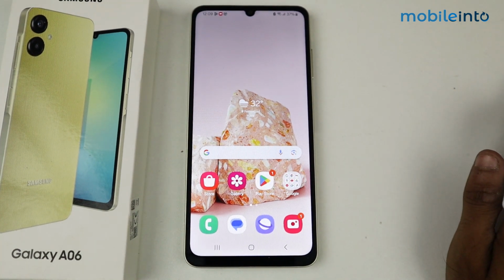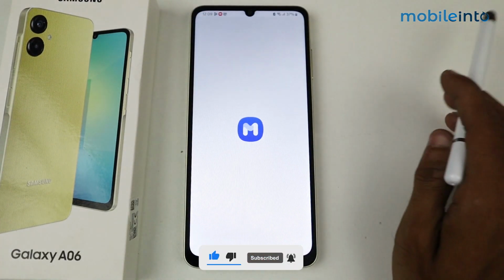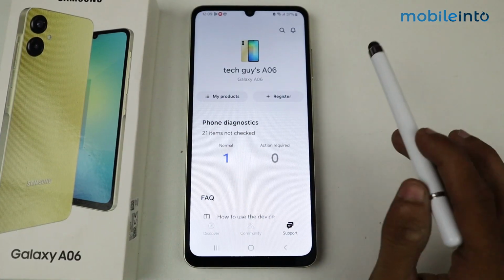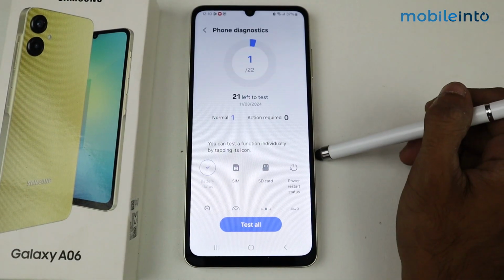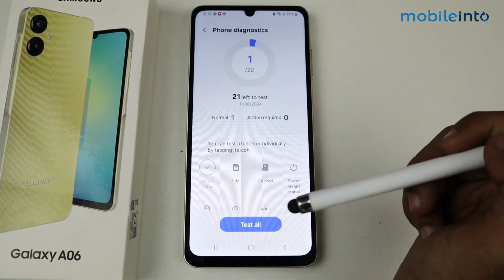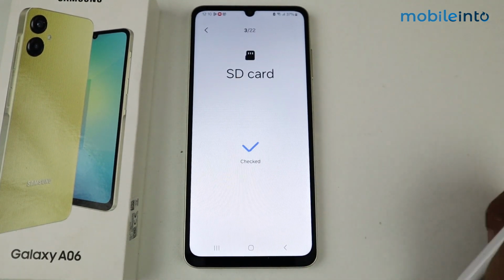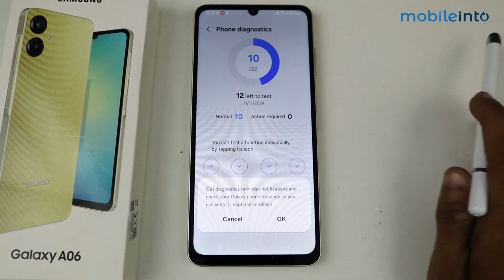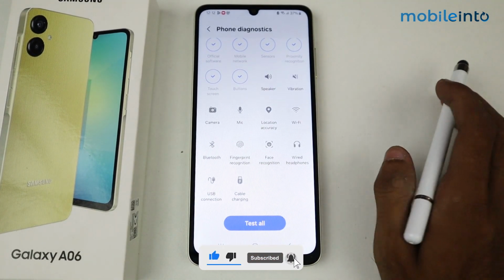How to Test Your Samsung A06 Through Phone Diagnostics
How to test your Samsung A06 through Phone Diagnostics. To check your touch screen, all sensors, speakers and etc in the Samsung Galaxy A06, follow these steps.